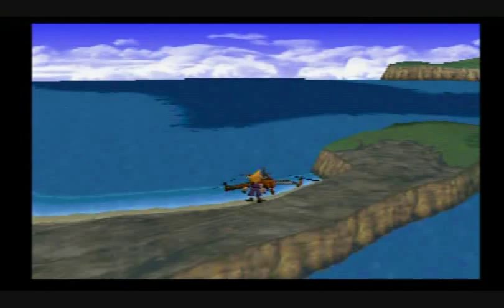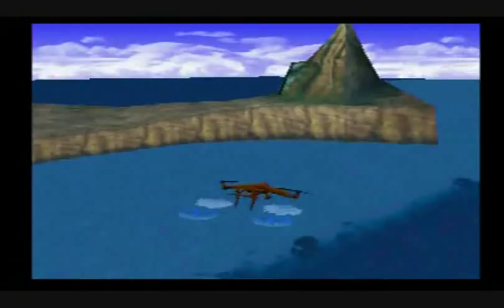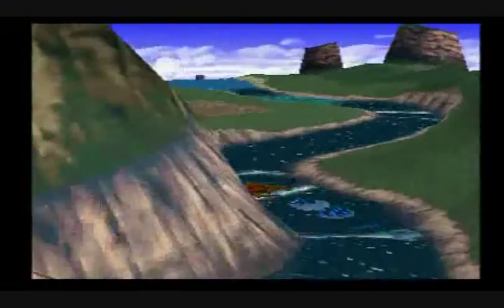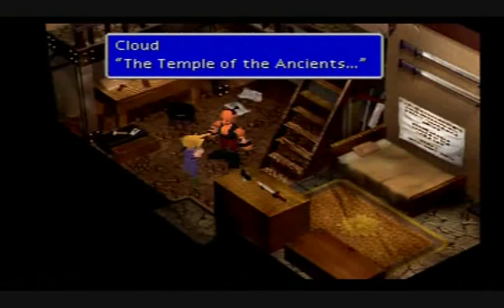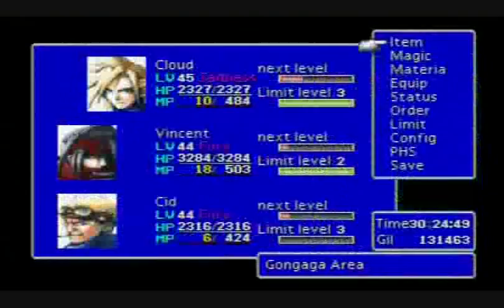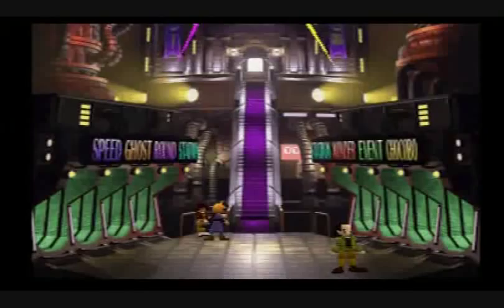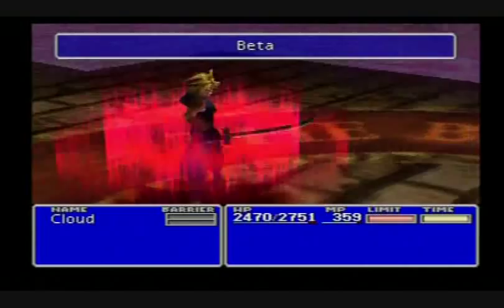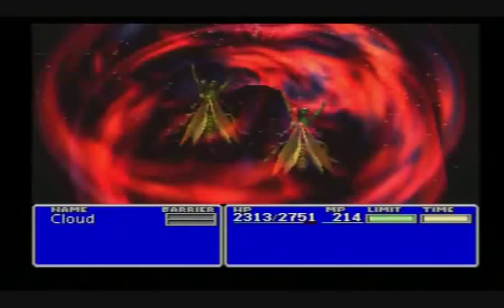Let's Play Final Fantasy VII Part 55- Back to the Gold Saucer!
We continue on with the story, and we start by fighting our way to collecting the keystone at the Gold Saucer@